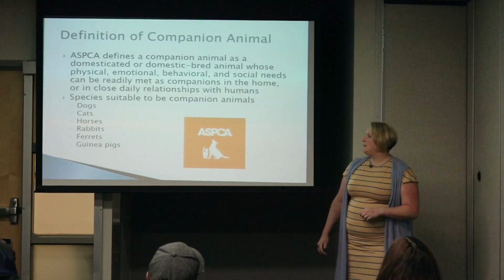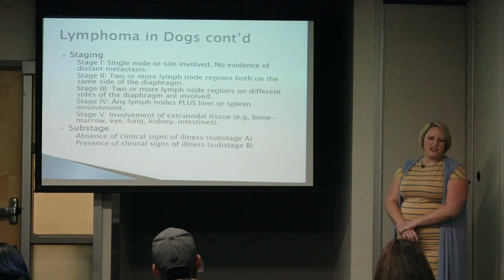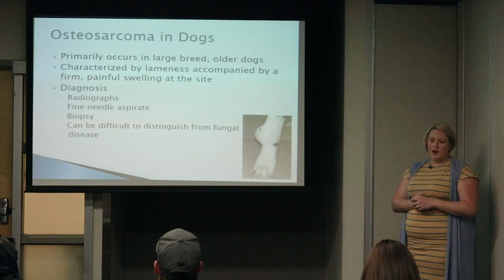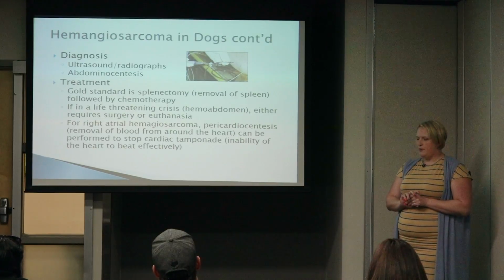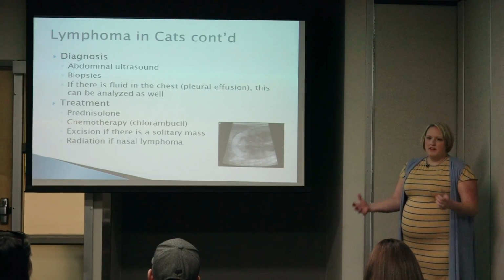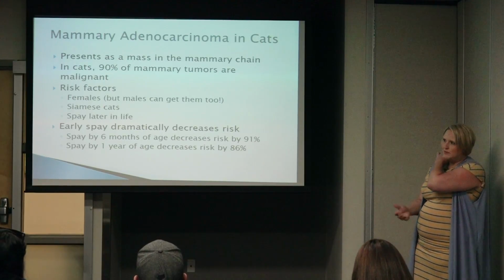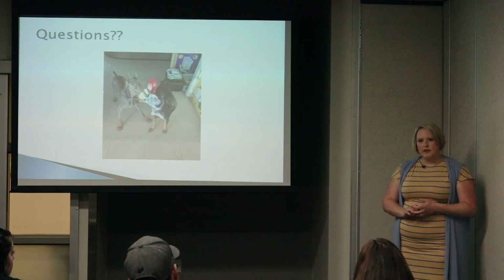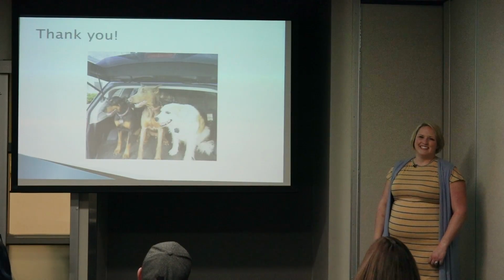KarmaSue Education Series: Companion Animal Cancers: Various Types Of Cancer (2-25-18)